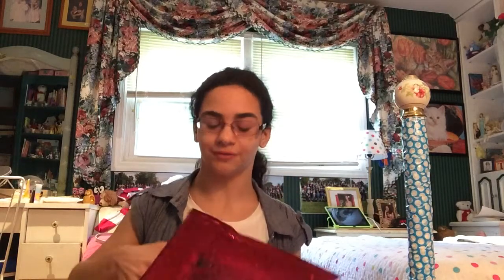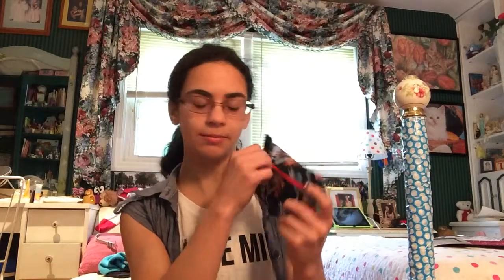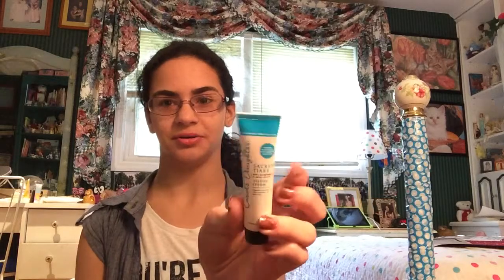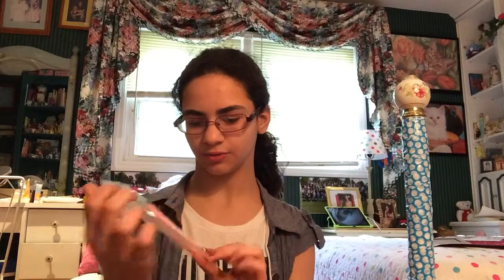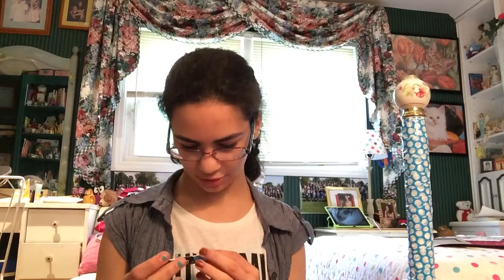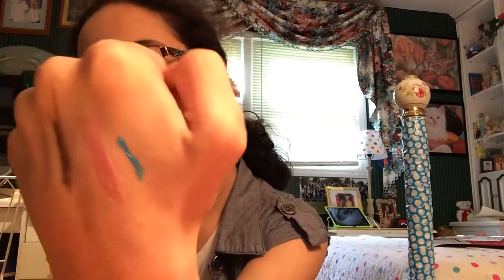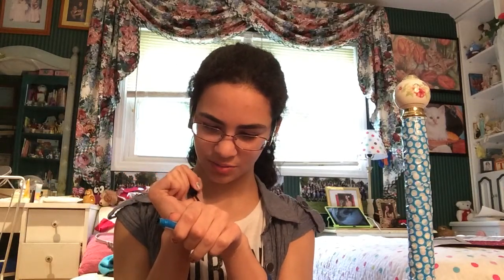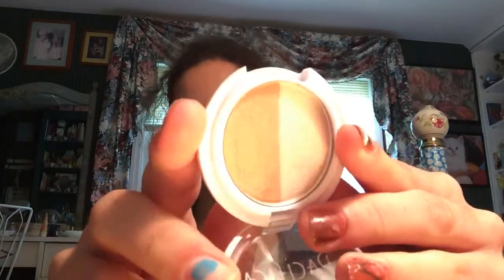June Ipsy Bag 2014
Yay
Today I received my June Ipsy Bag
I am super excited for this bag